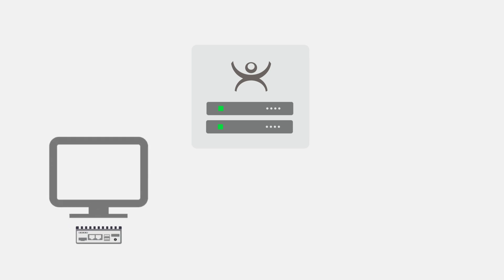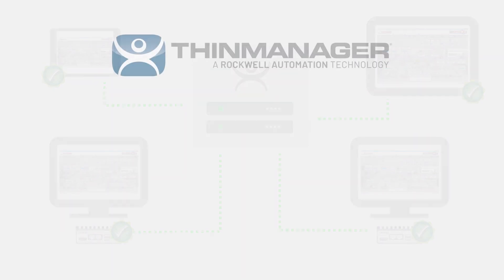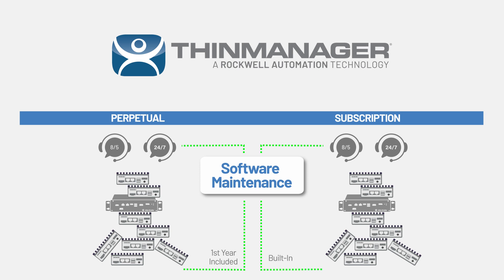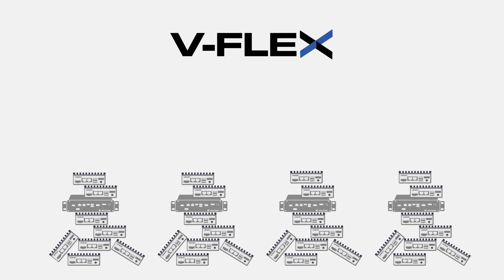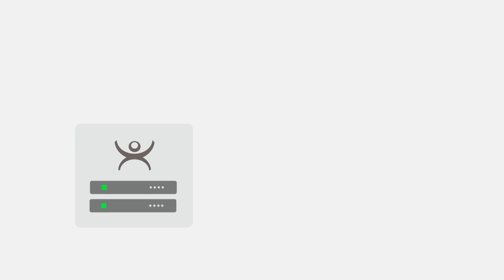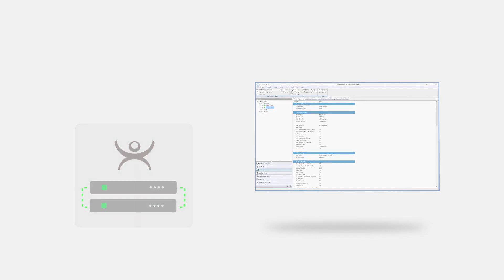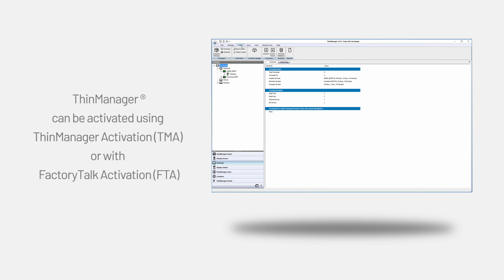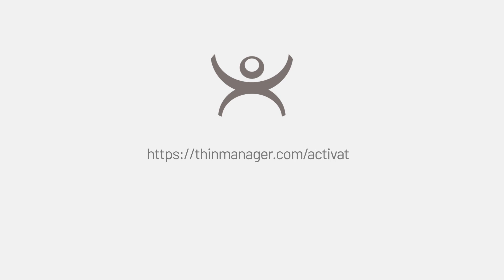ThinManager Licensing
Learn how ThinManager is licensed for use across facilities and connections. Learn the different types of activation and about flexible licensing.